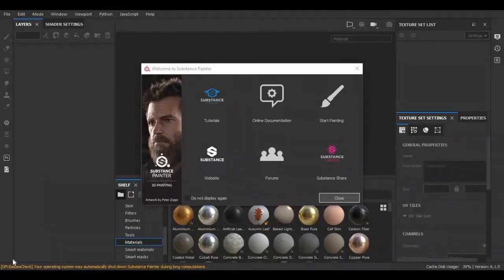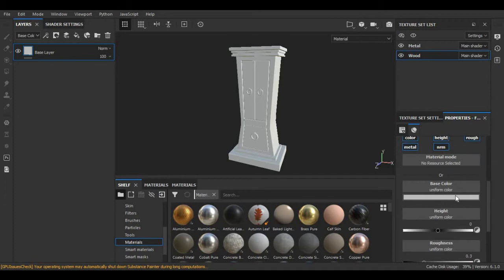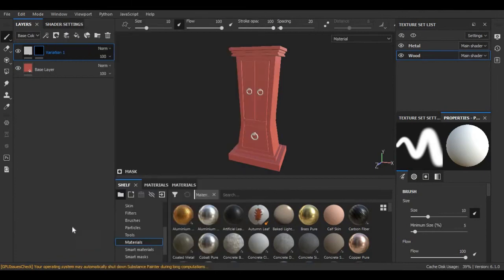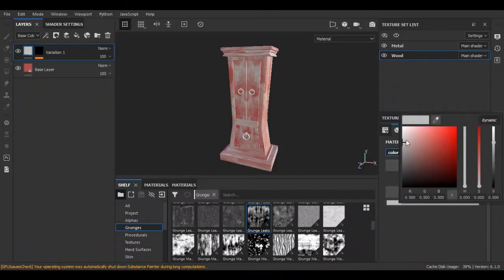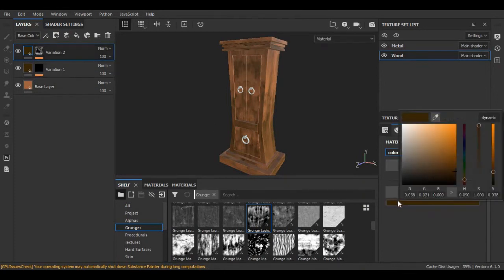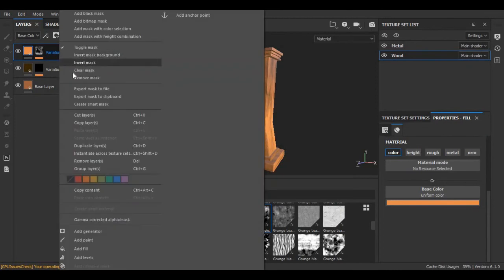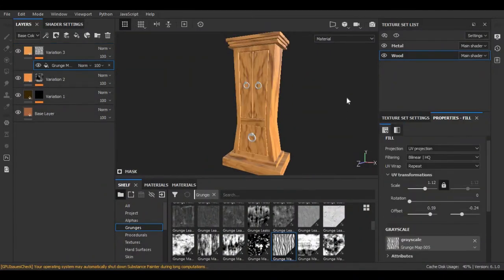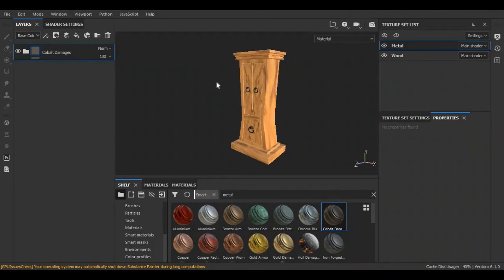Substance Painter for Beginners Tutorial - Making Stylized Wood Material in Substance Painter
This video shows how to texture a simple 3D object using Substance Painter. So keep watching and if you have any question then please put your comment in the comment section.

If you like this video share it.